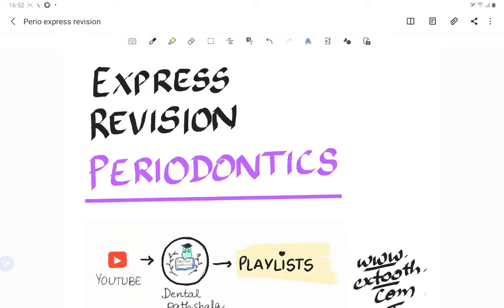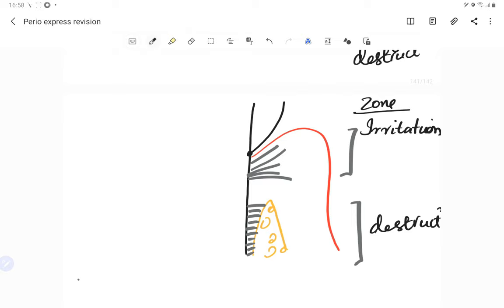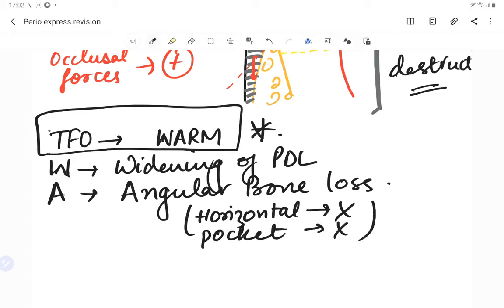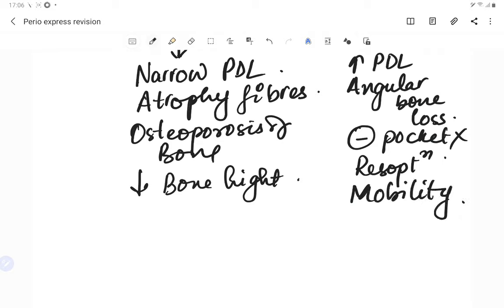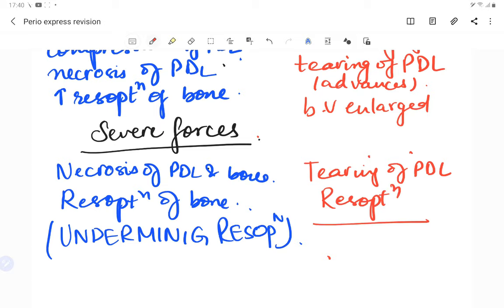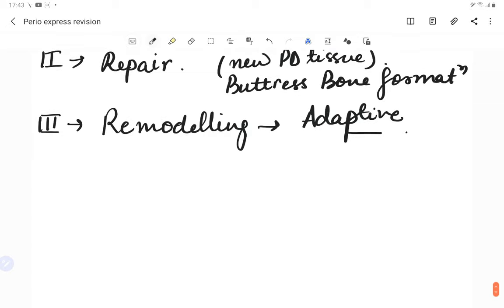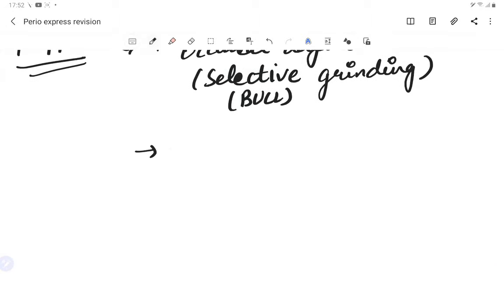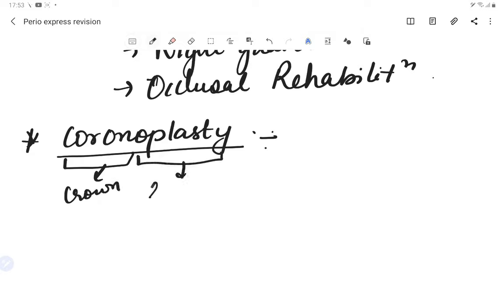express revision - periodontics (part 12)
understand trauma from occlusion in simple words and diagrams..

express revision course with high yielding points for periodontology lecture neet mds, jcat mds,moh exam for dentist, dha exam for dentist...
no need to make periodontology lecture notes with neet mds preparation tips for orthodontics lecture, haad exam preparation
periodontology neet mds lectures with revision course for your competitive exam and do neet mds preparation in 3 months

understand acute necrotizing ulcerative gingivitis, primary herpetic gingivostomatitis with high yielding points

watch the periodontology lecture to understand the trauma from occlusion perio with dr. sangeeta poriya  @Dental pathshala   for neet pg mds preparation

ALL THE BEST!!understand acute gingival infections in simple words and diagrams..

watch the periodontology lecture to understand the tooth movement in orthodontics with dr. sangeeta poriya  @Dental pathshala   for neet pg mds preparation